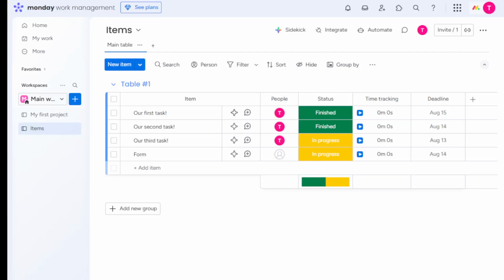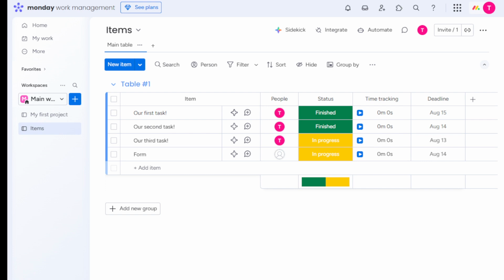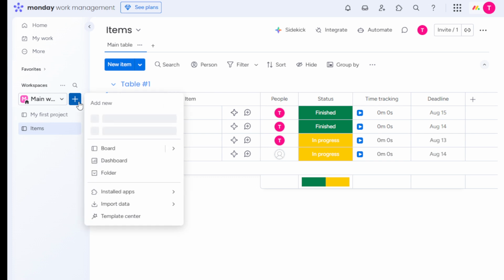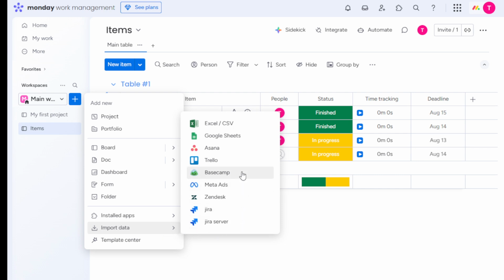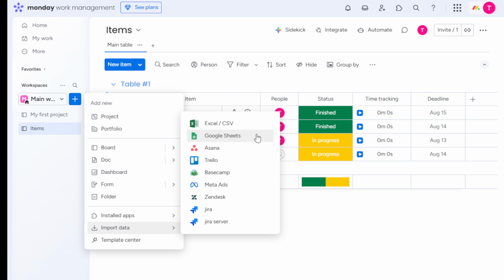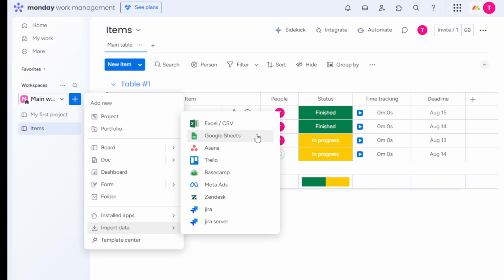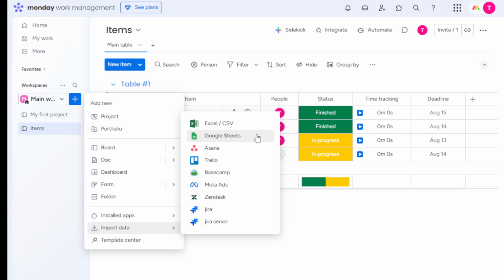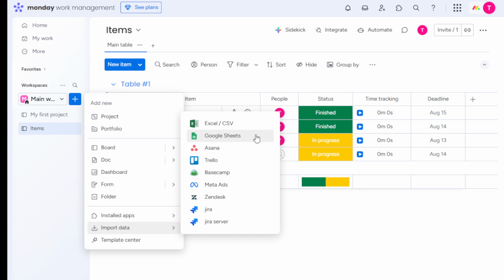How to Import Spreadsheet Data in Monday com Fast and Easy!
In today's video, I'm going to teach you how to import spreadsheet data into Monday.com fast and easy! If you're looking to streamline your workflow and maximize productivity, integrating your spreadsheets directly into Monday.com could be a game changer for you. So, let's dive right in and walk through this simple process step by step.

First things first, we'll start from the main dashboard of your Monday.com account. Take a moment to familiarize yourself with the layout if you haven’t done so already. Now, direct your attention to the left-hand side where you'll see a prominent option labeled ‘+ Add’. This will open up a menu with a variety of options for adding new elements to your space. From this menu, locate and select 'Import Data'. This feature is beautifully designed to make the transition from your spreadsheets into Monday.com as smooth and efficient as possible.

Once you select 'Import Data', you'll be presented with a choice between two common spreadsheet types: Excel and Google Sheets. Both formats are supported, so choose the one that corresponds to the data you wish to import. If you're using Excel, make sure your spreadsheet is saved locally on your computer. For Google Sheets, ensure you have the necessary permissions to access the file from your Google Drive.

Now that you’ve selected the appropriate spreadsheet format, it's time to focus on how your data will appear in Monday.com. This is where you'll map your columns to match Monday.com's design. This step is crucial because it ensures that all your data aligns correctly with the structure of your board. Take note of the fields you have and match them to the corresponding columns Monday.com provides, such as task name, due date, and any other custom fields you may use. If there are columns in your spreadsheet that don't directly correspond to an existing column in Monday.com, you may need to create new fields to accommodate that data. This mapping process is designed to be intuitive, so take your time here to get everything just right.

After you’ve fine-tuned your column mapping, you’re ready for the final step: completing the import process. Proceed to finalize the import, which will begin the addition of your spreadsheet data directly onto your Monday.com board. This can take a few moments, depending on the size of your file, so a little patience here goes a long way. Once the import is finished, you'll notice all your items neatly arranged on your board, ready for you to manage and organize as you see fit.

And there you have it! With just a few clicks, you've successfully imported your spreadsheet data into Monday.com, paving the way for a more integrated and efficient workflow. This method is not only fast and easy but also customizable to your unique needs.